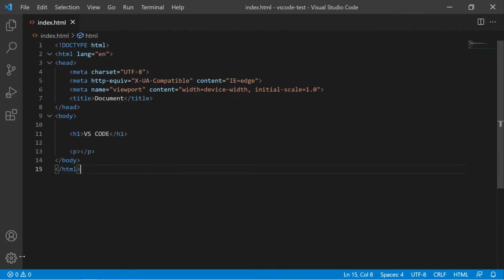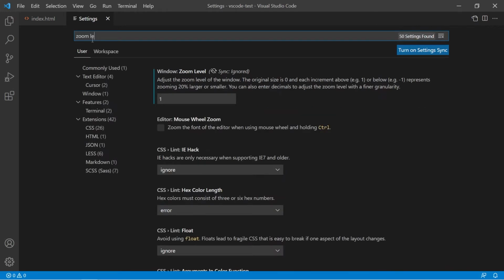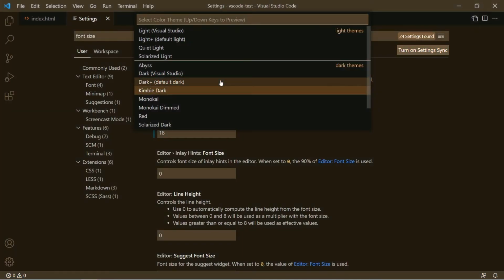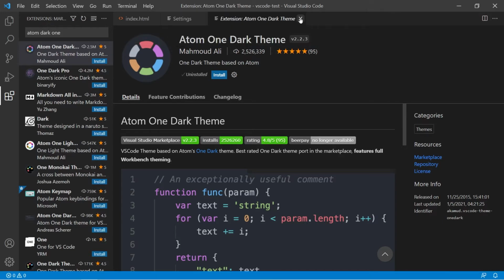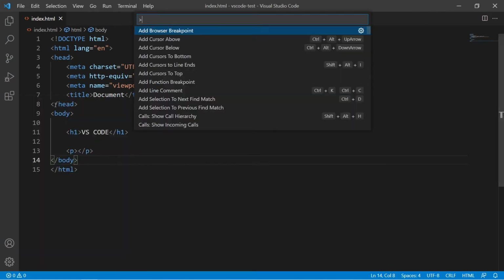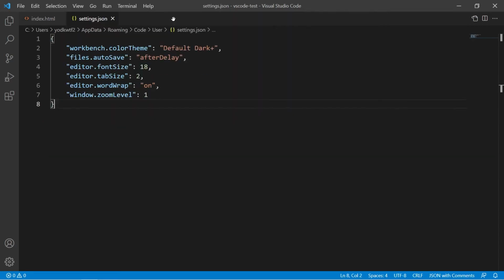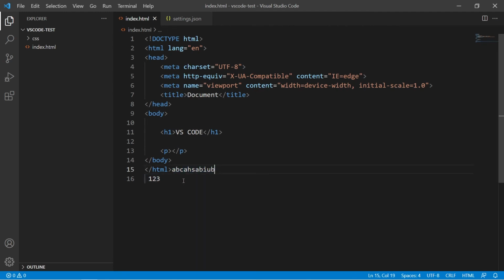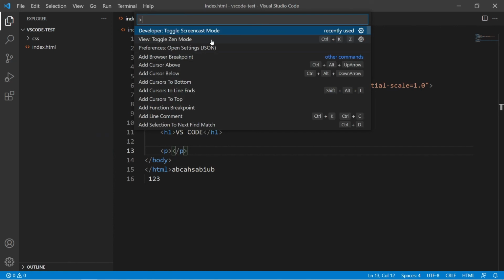VS Code Tutorial For Beginners // Ep2 - Editor Settings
Learn how to get up and running with vscode as an absolute beginner and how to boost your productivity while doing so.
In this episode,  we will see how to optimize vs code settings in the best possible way. Apart from this, we will also see some cool features that vscode provides including things like themes, command palette, settings.json, zen mode, etc.

🧠 CONTENTS:

- optimizing vscode settings
- themes in vscode
- installing external themes
- how settings are saved in vscode
- vscode command palette
- zen mode in vscode
- screencast mode in vscode
- vscode for recording